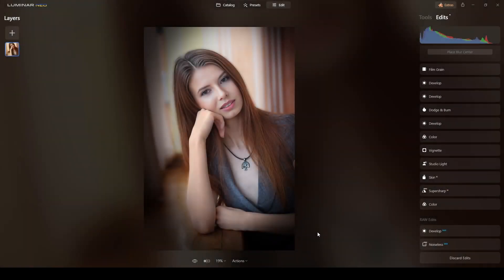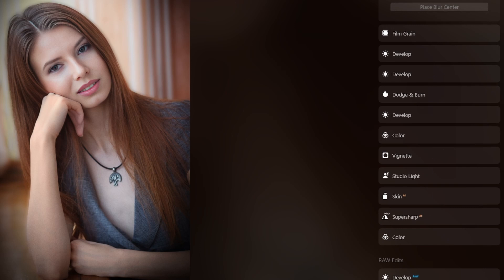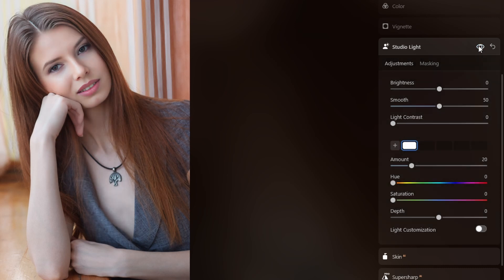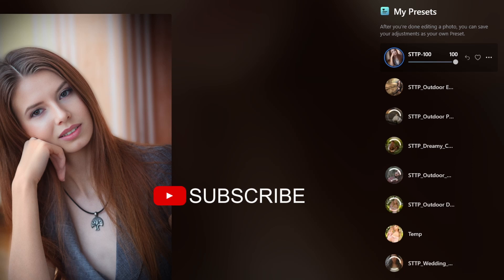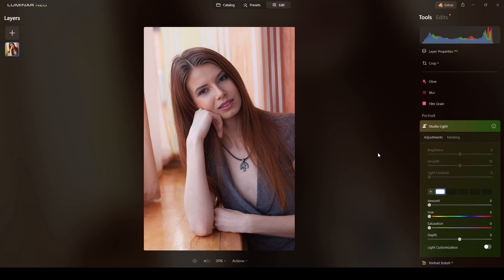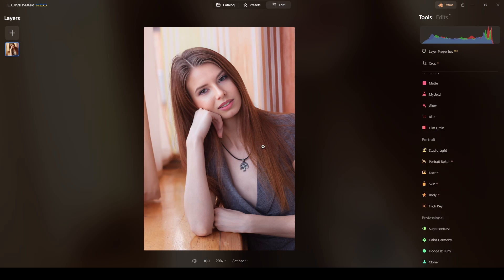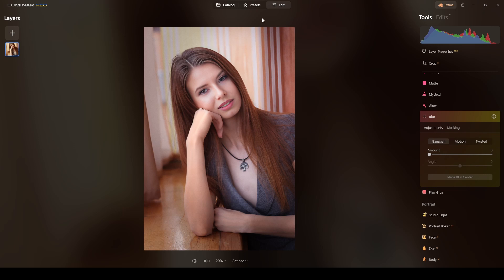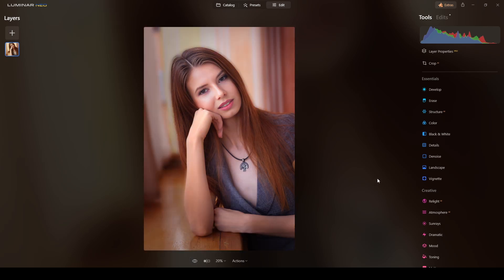Step by Step Luminar Neo TUTORIAL - Studio Light AI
Join me as we explore the endless possibilities of Luminar Neo's Studio Light AI. ➡️Don't let complicated editing techniques hold you back – with this tutorial, you'll gain the knowledge and confidence to unlock your full creative potential.

If you're an enthusiast looking to enhance your images, 👏🏼Studio Light AI and other great tools in Luminar Neo is are game-changer. Say goodbye to hours spent adjusting lighting manually – with Luminar Neo, you can achieve professional-looking results in no time.